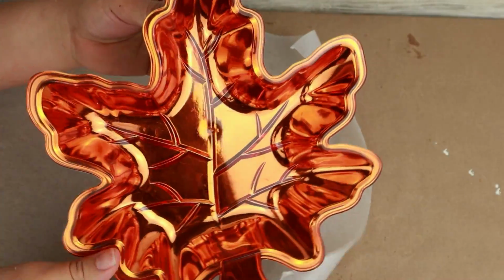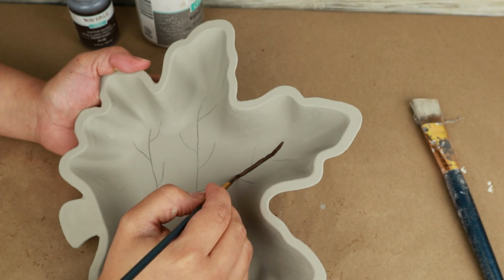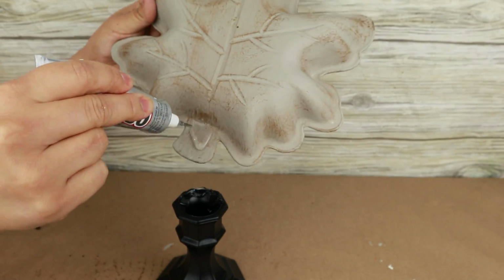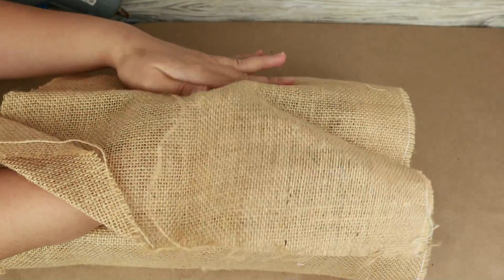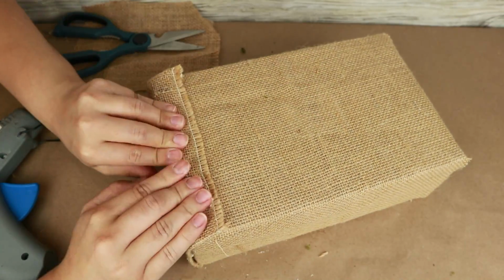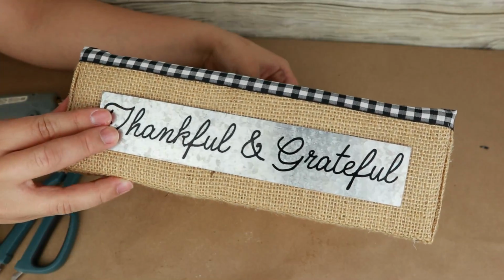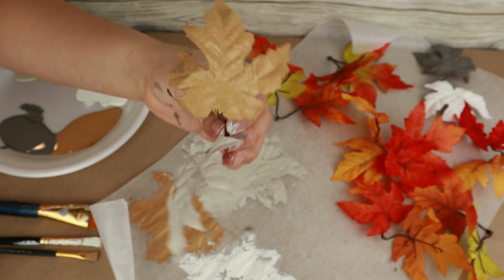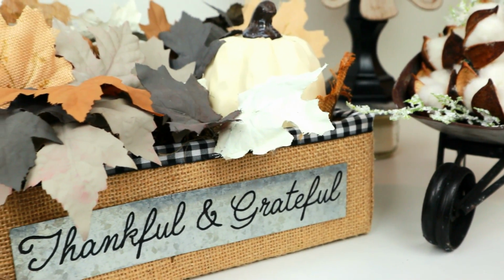DOLLAR TREE DIY | Farmhouse Fall Decor | Neutral Fall Decor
Today I will be showing you how you can transform these items into trend in Dollar Tree in beautiful farmhouse decor for your home. They are projects that are super budget friendly.
I hope you like this video very much, and if so, support me with a cute LIKE and SUBSCRIBE to my channel so you do not miss any of my videos!

Hola mis amores, bienvenidos a mi canal. Hoy les estaré mostrando como pueden transformar estos articulos en tendencia en Dollar Tree en hermosas decoraciones rusticas para tu hogar. Son proyectos que salen súper económicos.

Espero que les guste este video muchísimo, y si es así que me apoyes con un lindo LIKE y te SUSCRIBAS a mi canal para que no te pierdas ninguno de mis videos!

*Dried Wheat
*Metallic Copper Spray Paint
*Wooden Candle Holders
*Dremel Cutting Tool
*Wood Caps
*Chalk Marker
*Pillow Case
*Pink Foam Sponges
*Scissors Set
*Small Torch